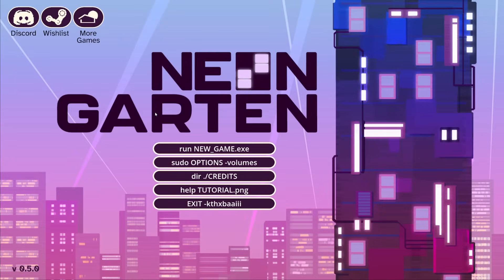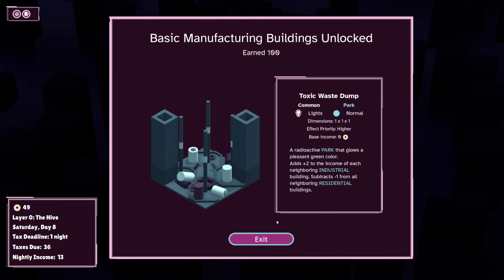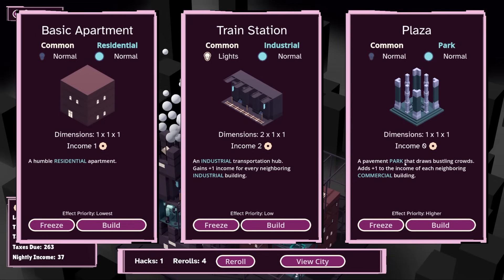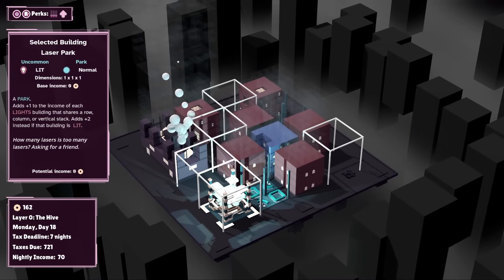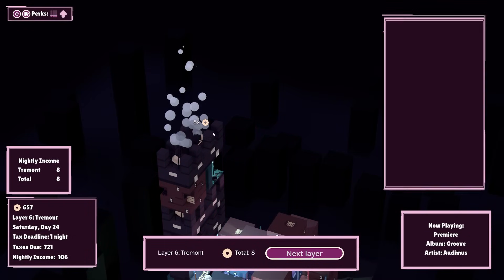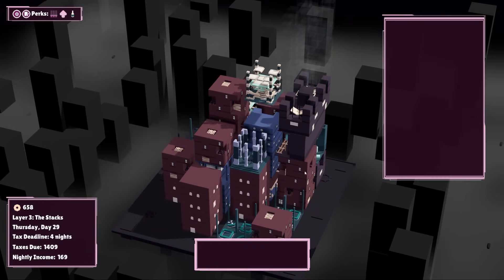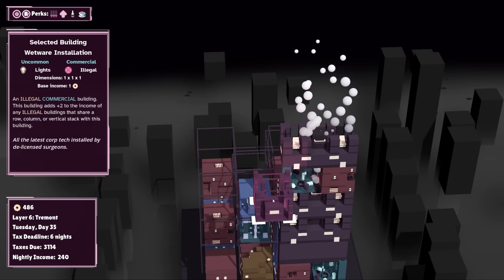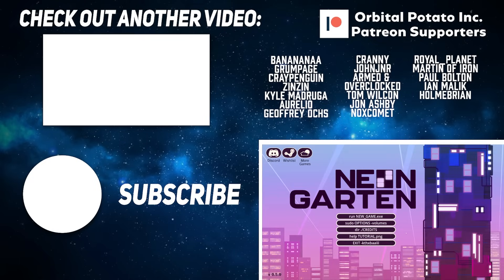NEW Cyberpunk City Builder!! - Neongarten - Minimalist Vertical Base Builder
Neongarten gameplay with Orbital Potato! A minimalist cyberpunk city builder!